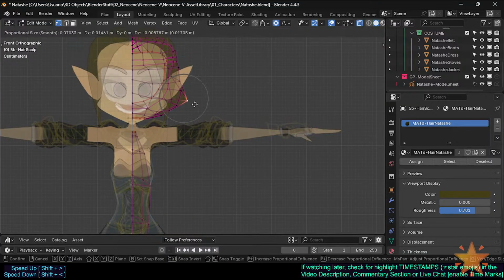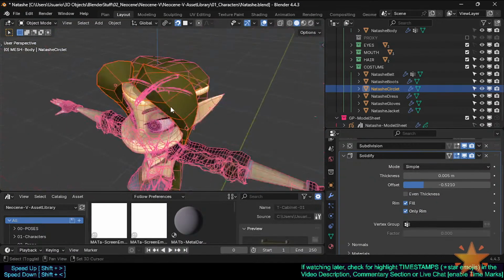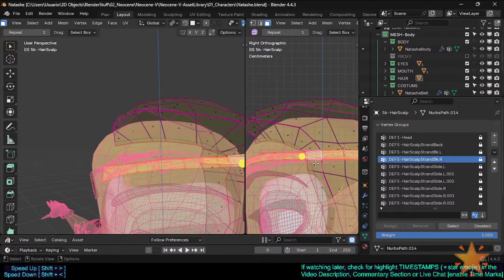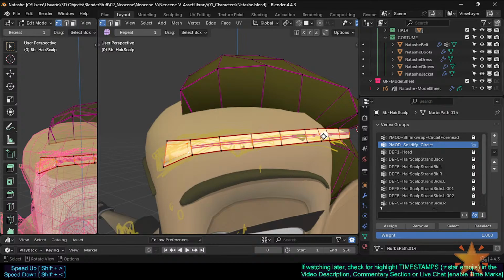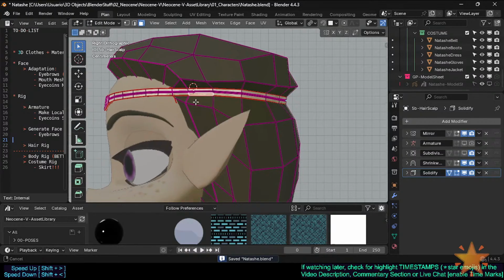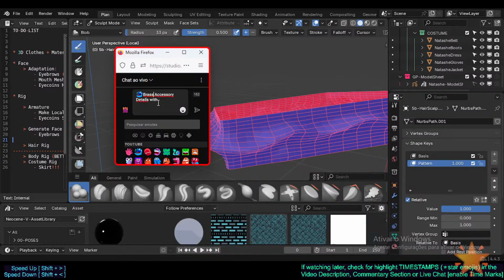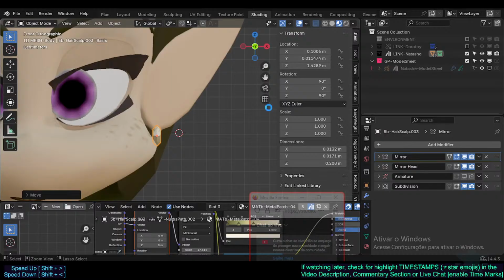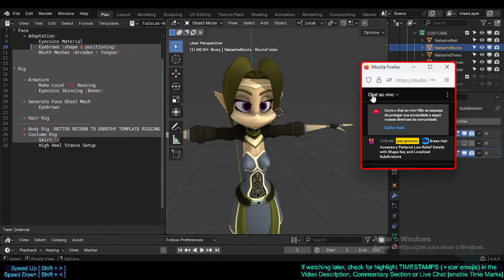🌌Pxy-VERSE ~ Natashe Kacey:🎀Clothes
🌟HIGHLIGHTS:
2:07:44⭐Brass Hair Accessory Patterns Low-Relief Details with Shape Key and Localized Subdivisions

📝NOTES:
🐵Blender 4.4.3

■ Slip.stream